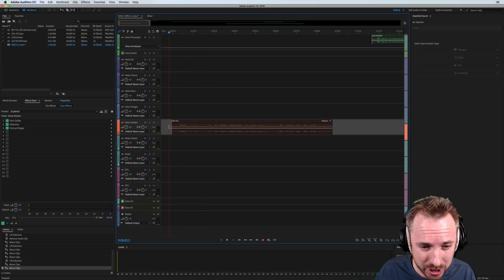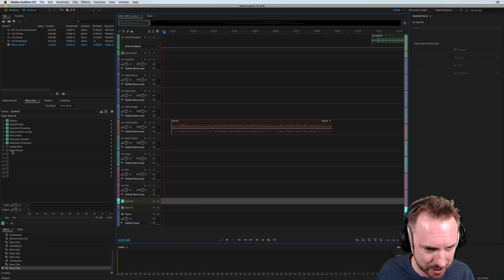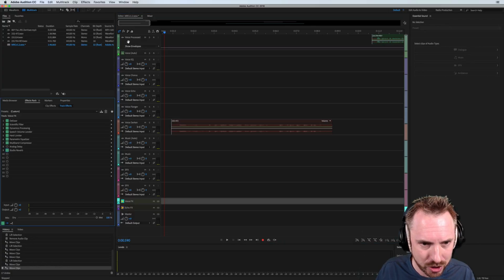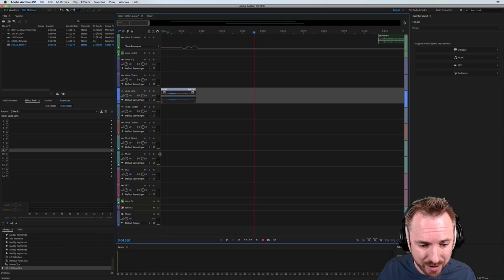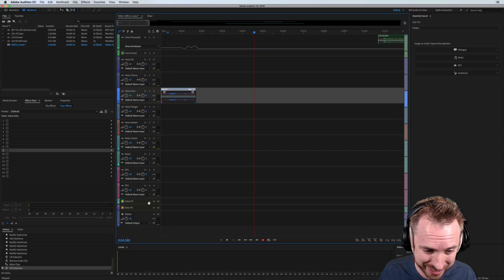Adobe Audition Presets v1.2 Released (CC 2018 Ready)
Mike Russell's Adobe Audition Presets from Music Radio Creative.

A free upgrade to previous customers.

New: Built from the ground up for Adobe Audition CC 2018!

New: Voice Darken effect (just in time for Halloween).

New: Display Pitch Envelope for Voice Processed Channel to allow easy pitch shifting.

New: Voice Echo now routes to its very own Echo FX bus.

Fixed: Echo FX bus does not route through Voice FX bus preventing compression from increasing echo amplitude.

0:00 Tutorial start
0:10 Getting Started
0:34 Built for cc2018
1:27 Voice Darken
2:15 Pitch adjust
2:45 Echo
3:49 Wrap up